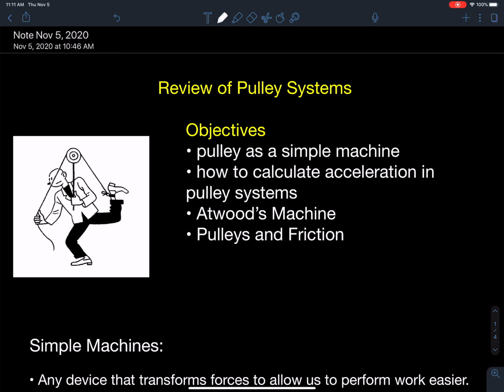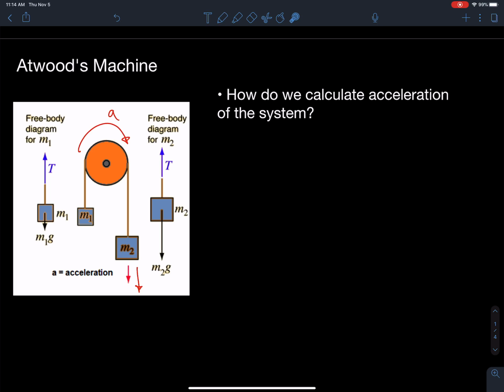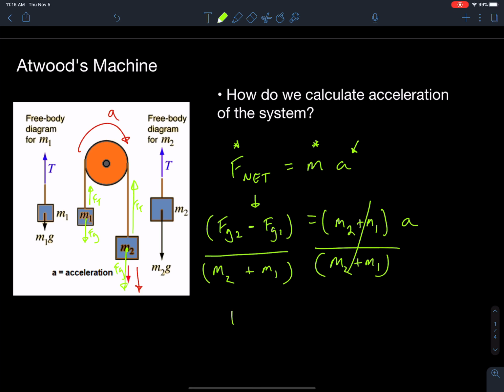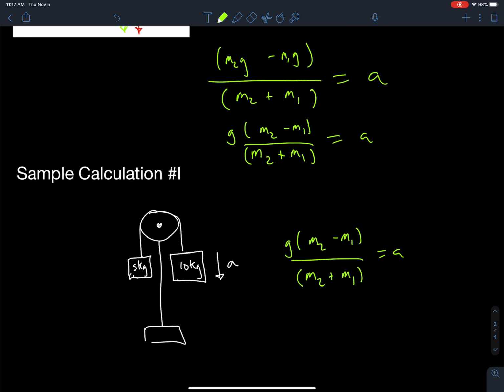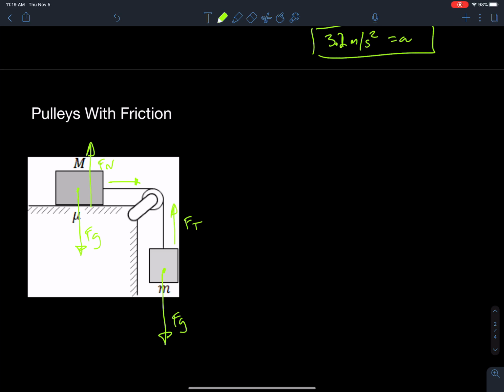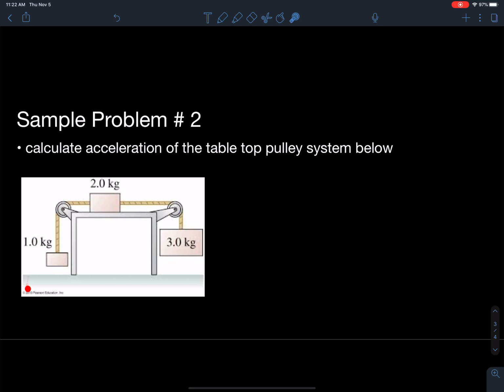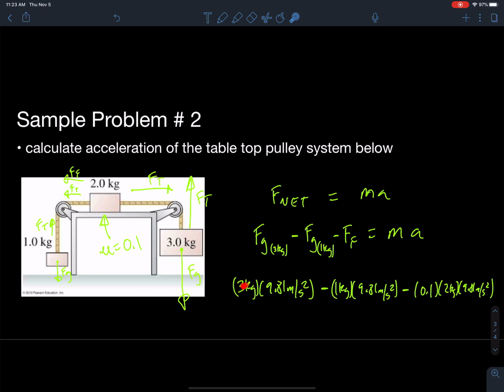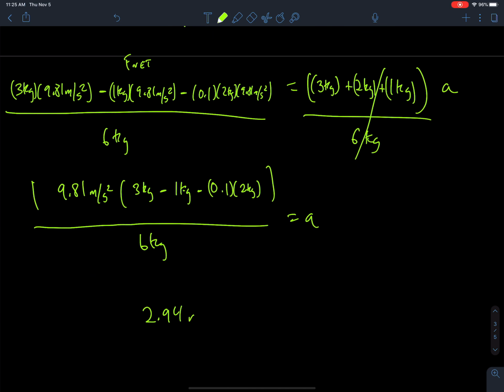Intro to Pulley Systems